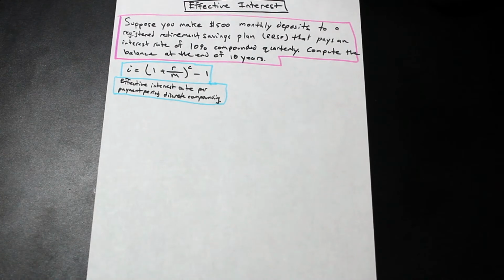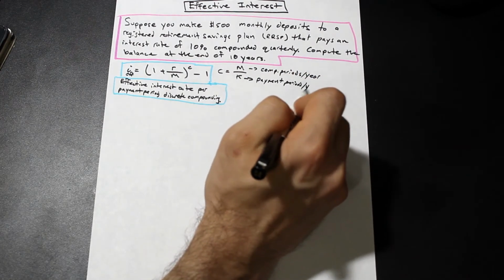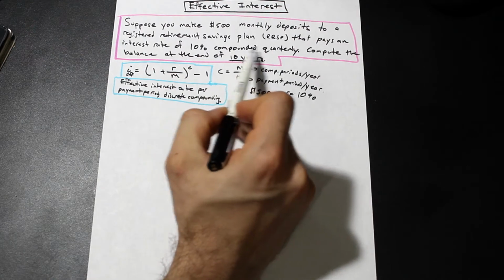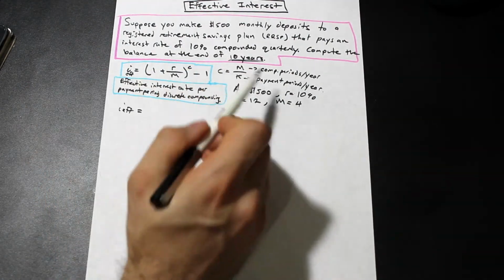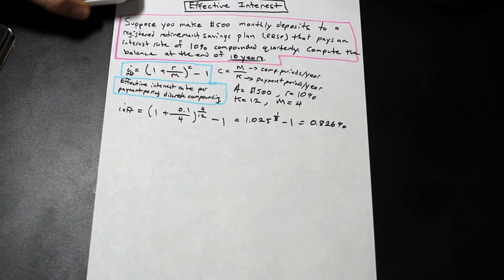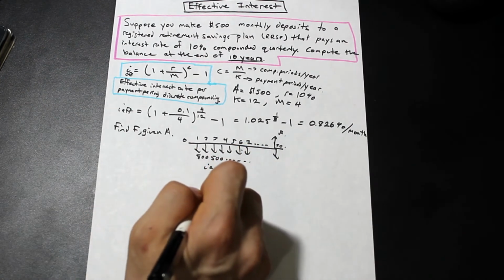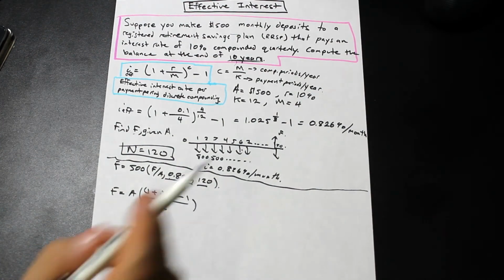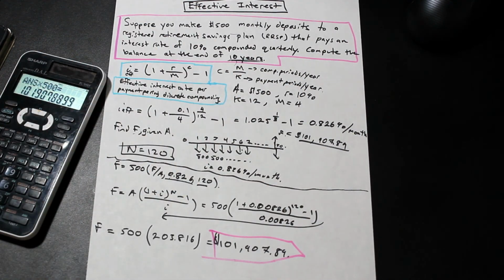How to Calculate the Effective Interest Rate for Discrete Compounding - Engineering Economics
Learn how to apply effective interest rates to discrete compounding questions in engineering economics.

Table and Formula Sheet are Property of Pearson Education.

In this video, we learn how to calculate effective interest rates (when compounding periods don't equal payment periods) for discrete compounding.